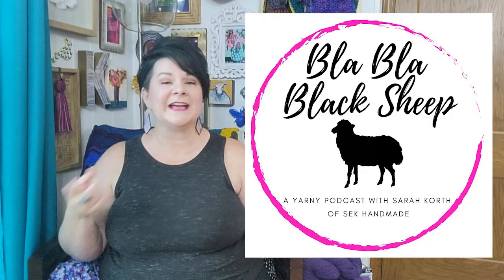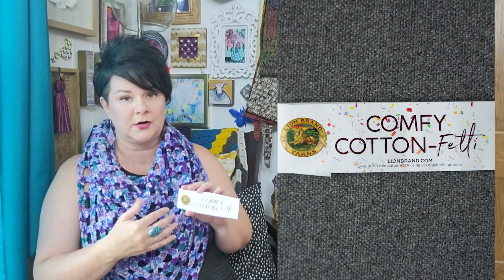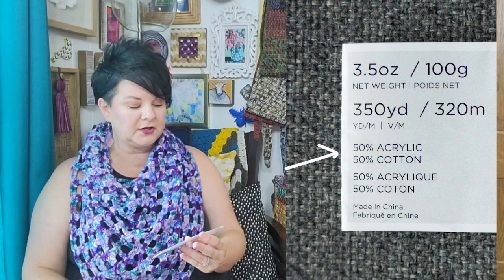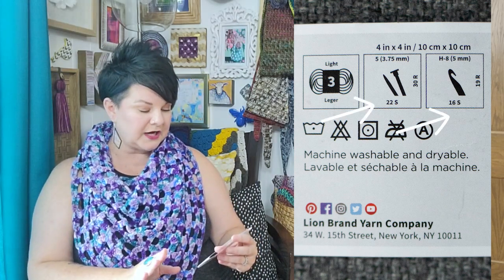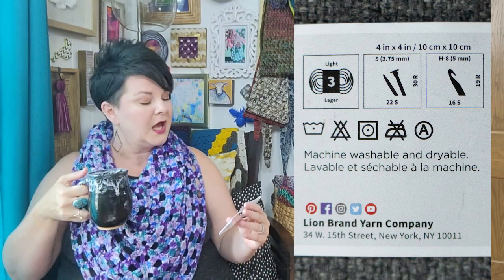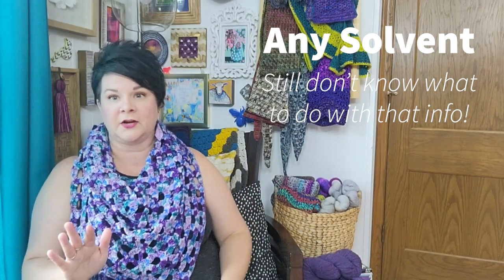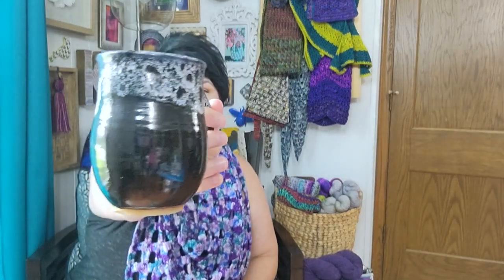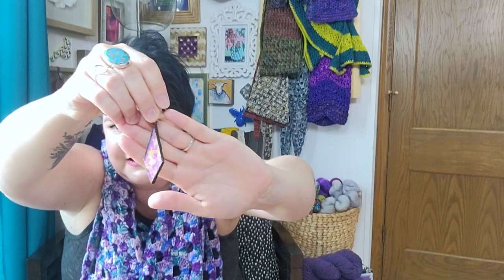Bla Bla Black Sheep Podcast Ep. 70: What do all those number mean? Become a Yarn Label Pro!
Announcement
Cool finds at the Appleton Arts Festival!

Chapters:
Intro 00:00
What I'm wearing 00:32
Questions 02:31
Small Businesses I love / Announcement 21:54
Closing 34:15